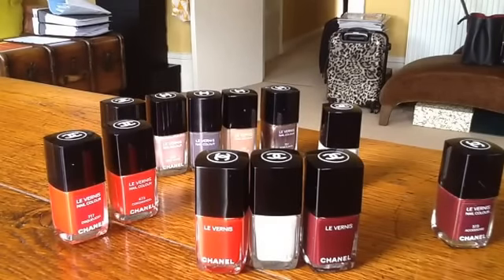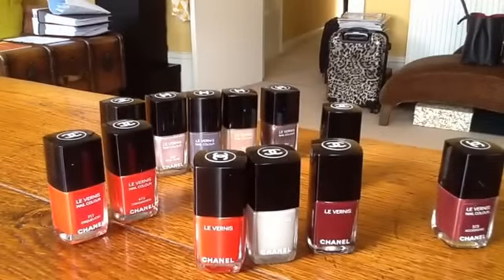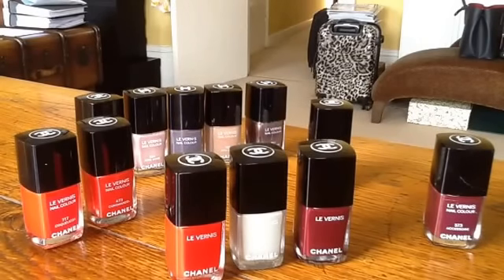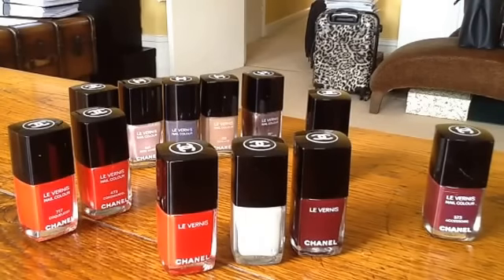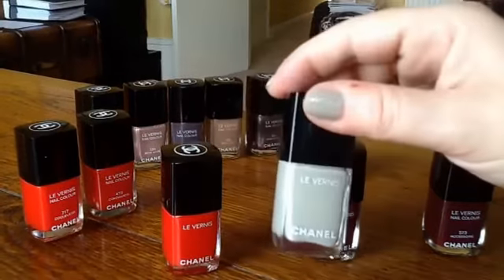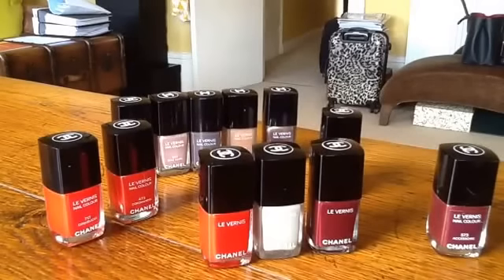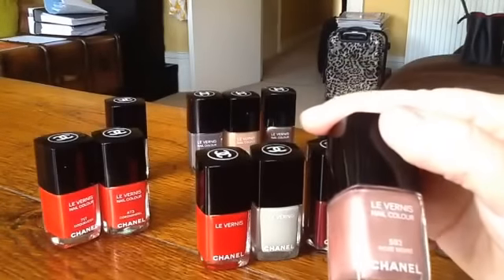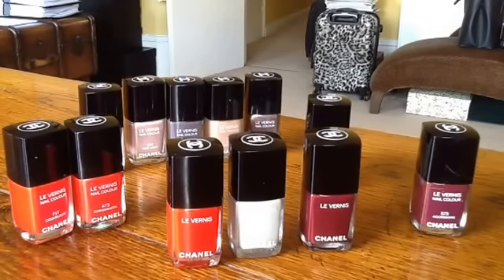Further thoughts and info on Chanel nails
I bought Gitane, Mythique and Monochrome in the new 'gel' formula.  I have mixed feelings about them but the SA in Harrods suggests these will not replace the regular line but are in addition - time will tell!